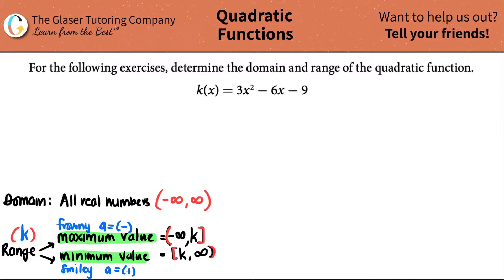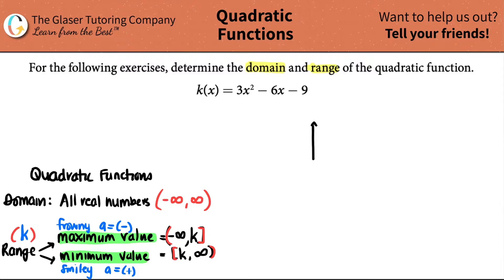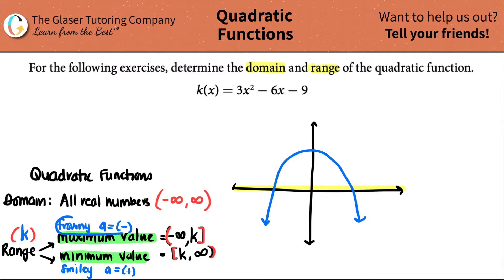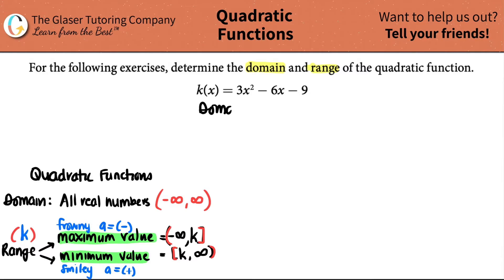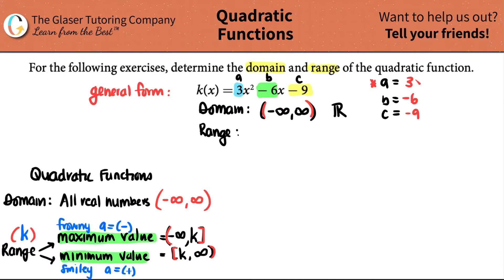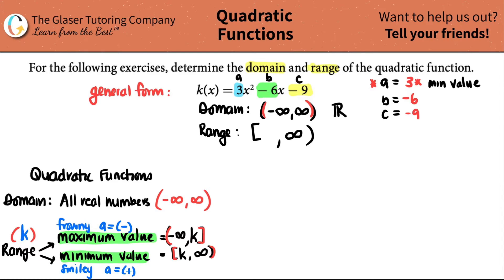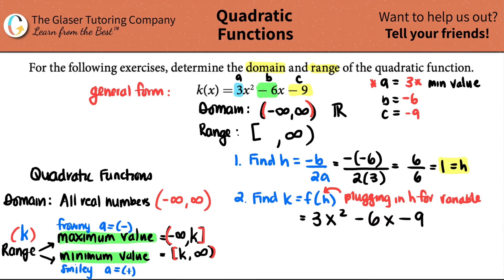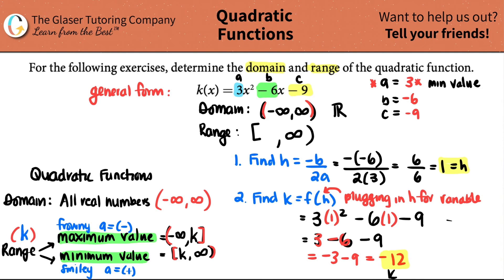Determine the Domain and Range of the Quadratic Function: k(x) = 3x2 − 6x − 9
For the following exercises, determine the domain and range of the quadratic function.
k(x) = 3x2 − 6x − 9